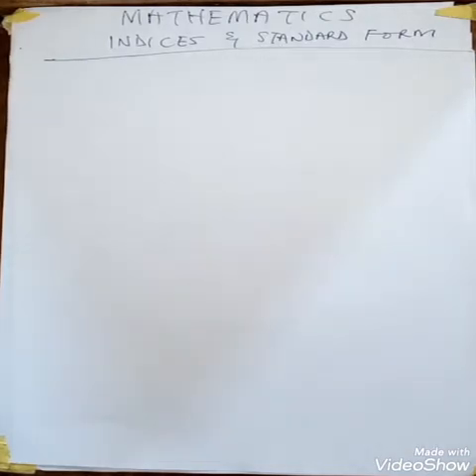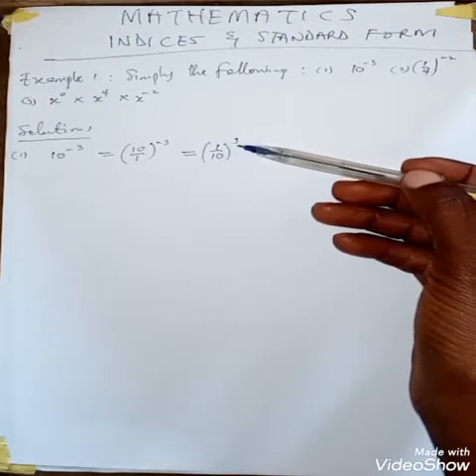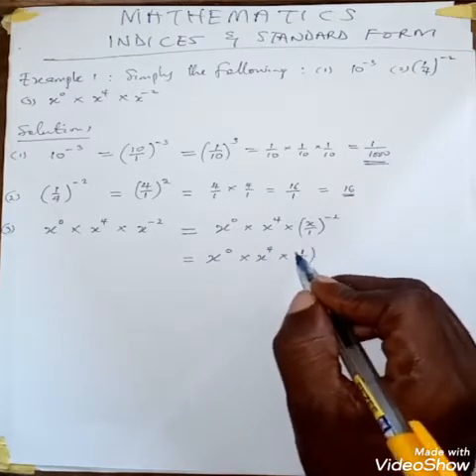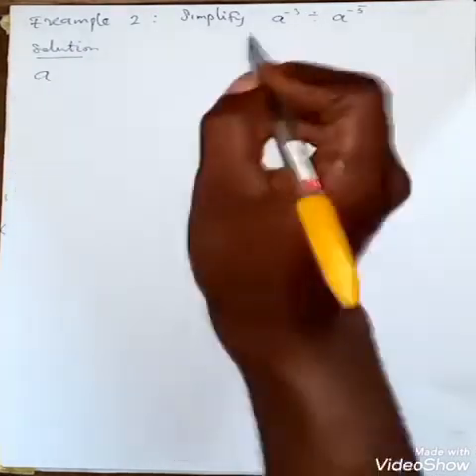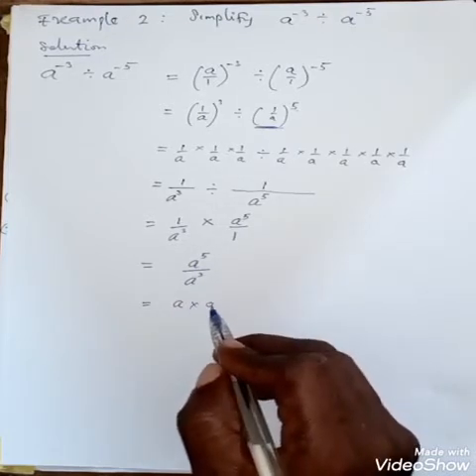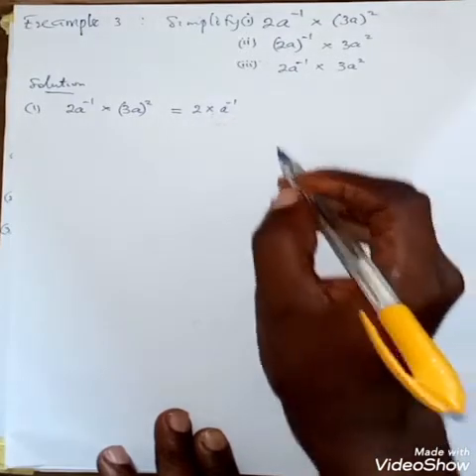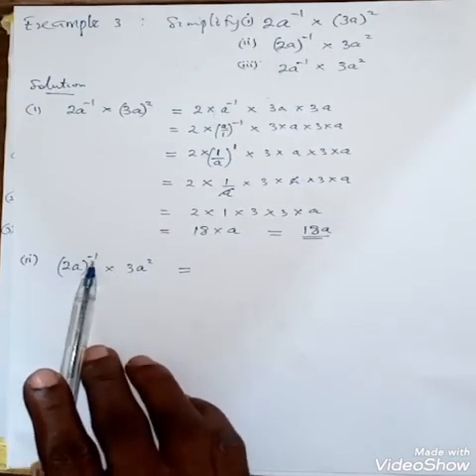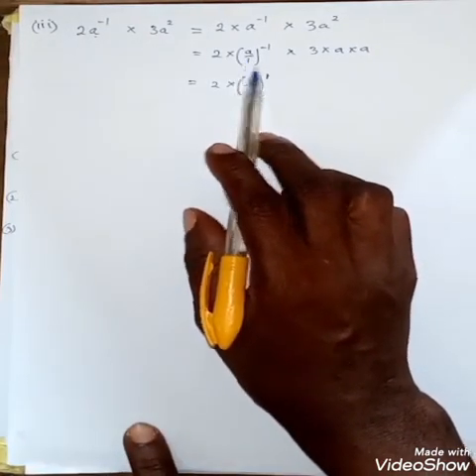Indices And Standard Form part2 (JSS2)